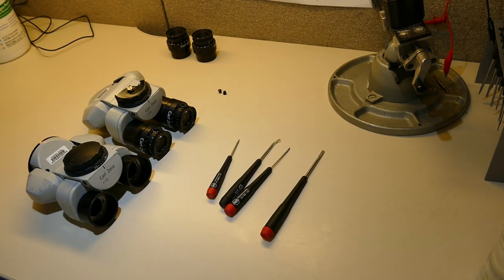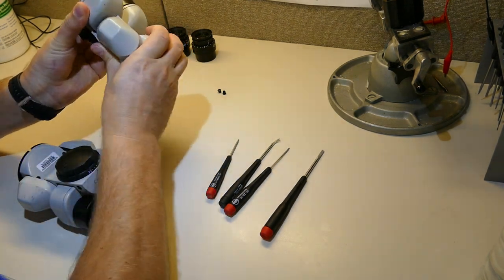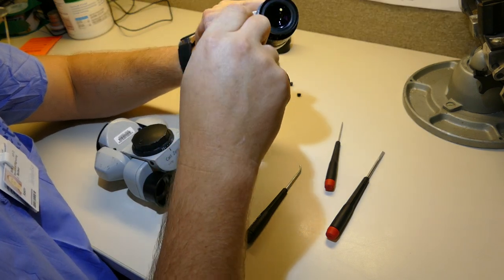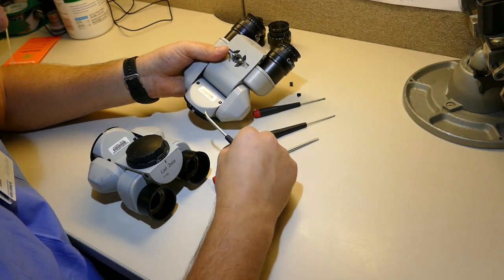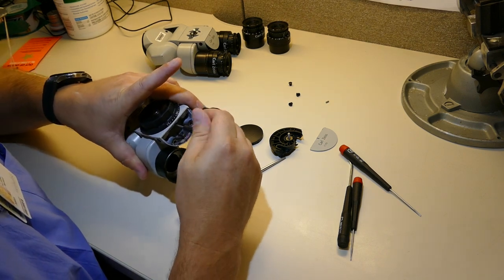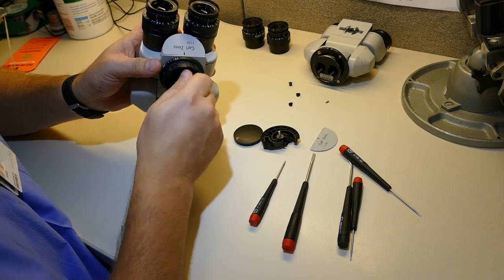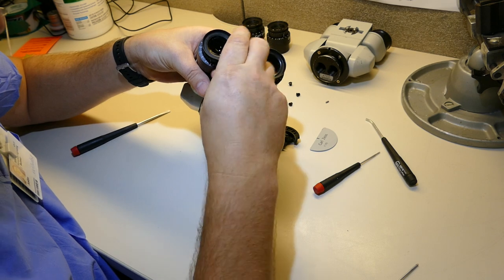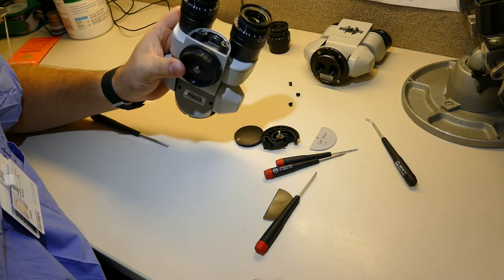Zeiss F170 Flex Binocular Repair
This is a simple repair of a Zeiss F170 IPD Knob.
Please excuse the fact that I install the knob 180deg out of orientation. I hurried to make this video to help someone out.